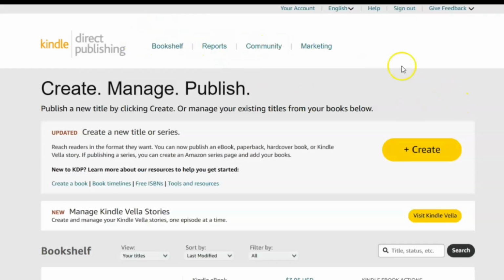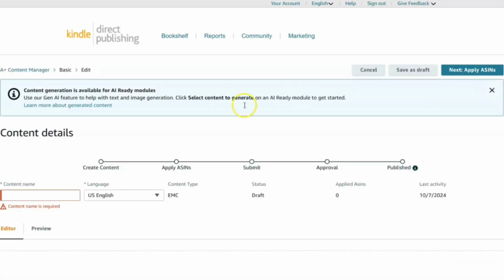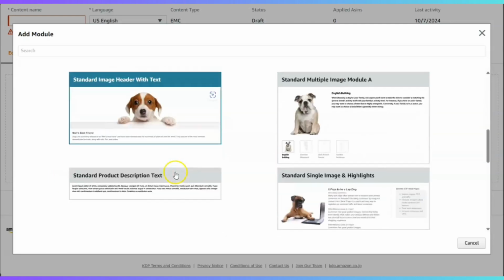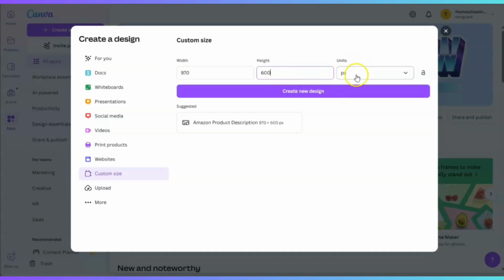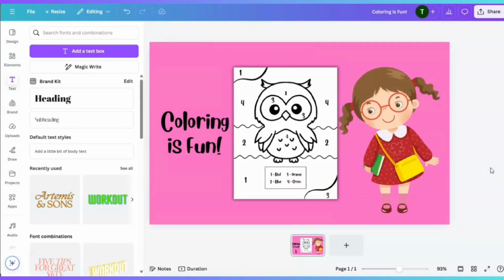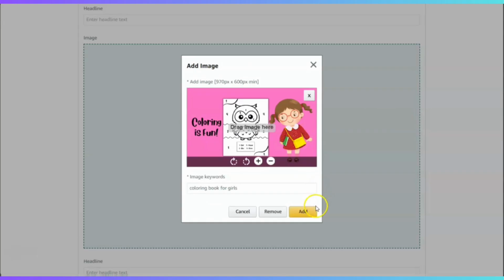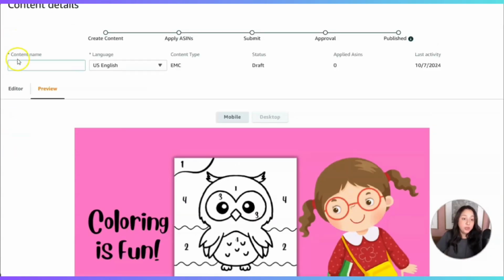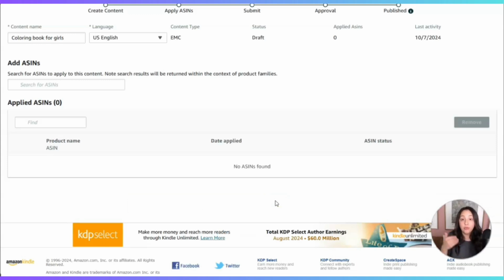How to Create A+ Content for your Amazon KDP Books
Create eBooks/Lead Magnets Instantly
DESIGNRR PREMIUM
*The BEST Instant generator* Lifetime Access